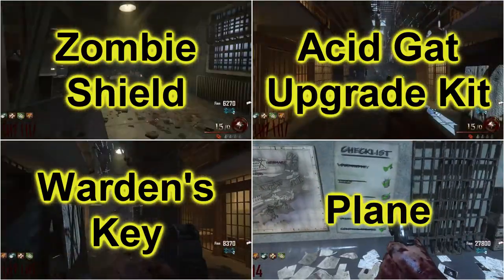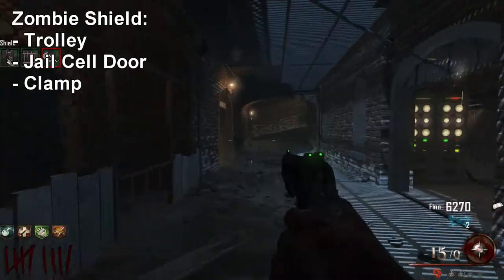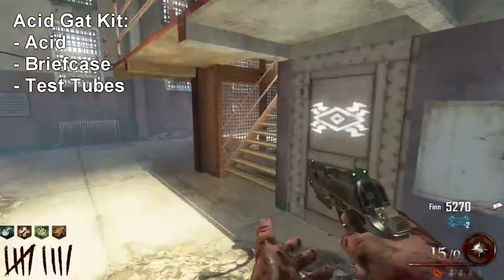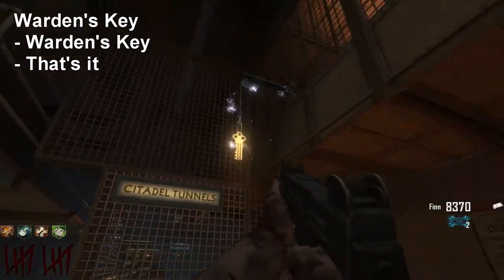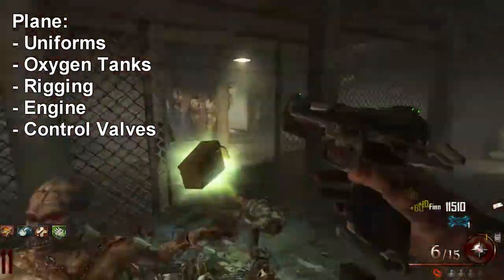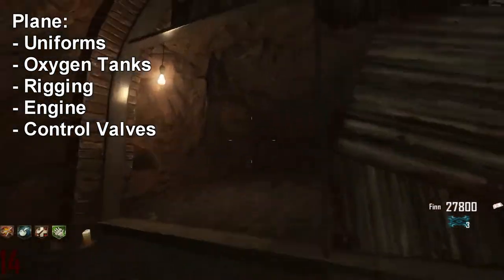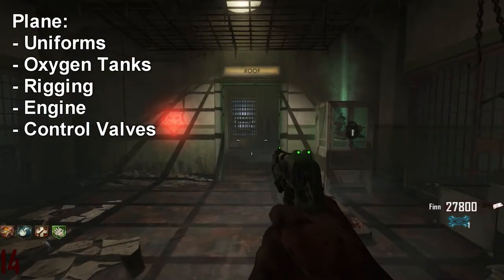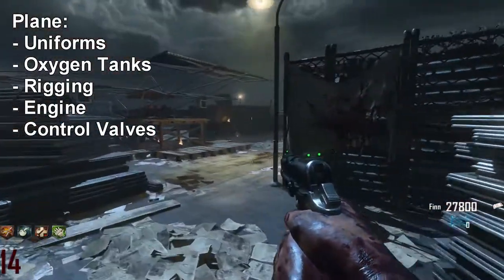Black Ops 2 Zombies: Mob of the Dead Complete Building Guide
A complete building guide to Mob of the Dead. It'll show you how to build everything in the map, as well as how to get the Warden's Key.